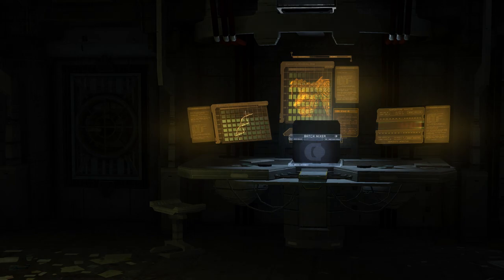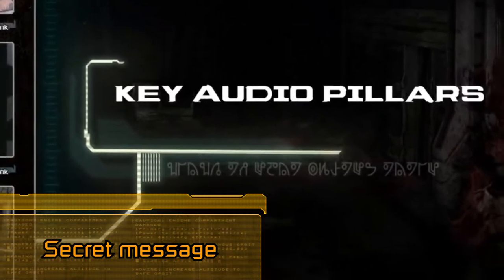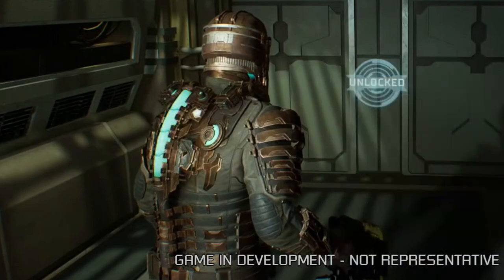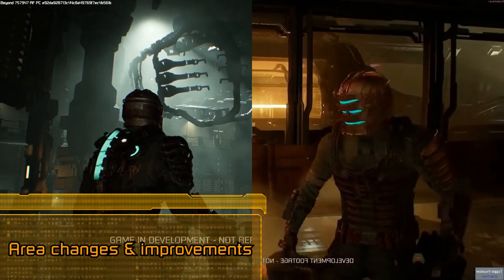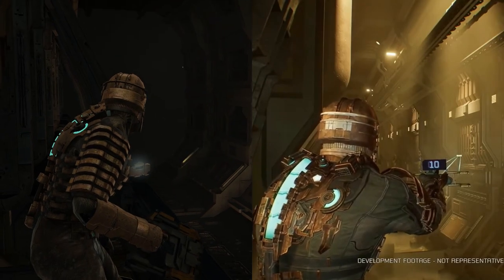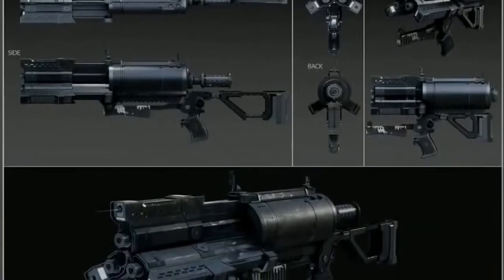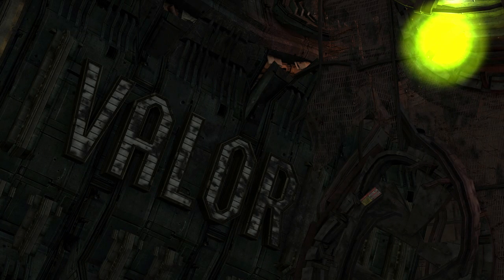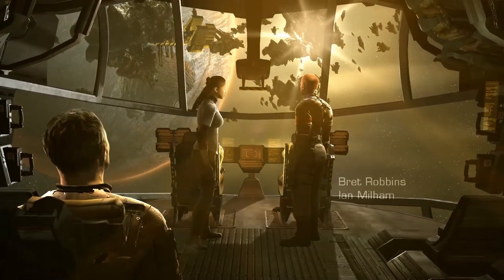DEAD SPACE REMAKE: Audio Developer Livestream Details & Secrets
A bit late to the show, but here is a video of the details and secrets I found in Motive Studio's Dead Space Remake Audio livestream. I can't wait to share more Dead Space Remake content with you all... Enjoy!